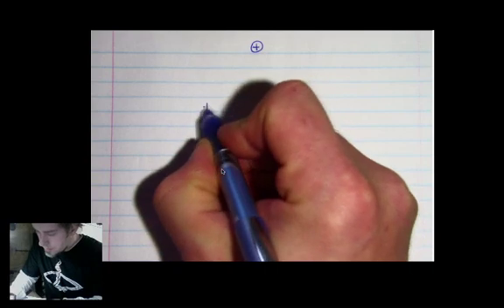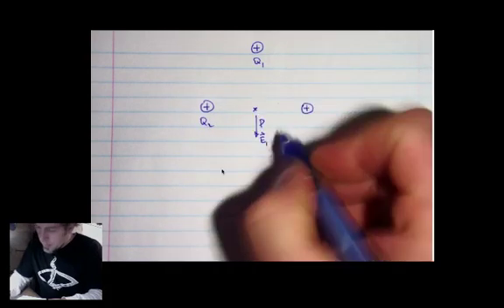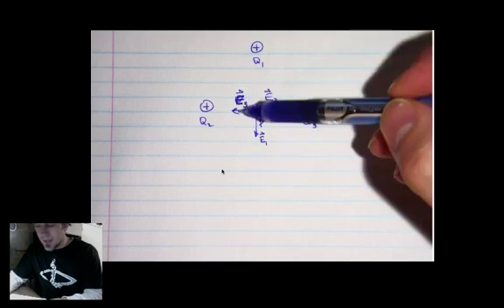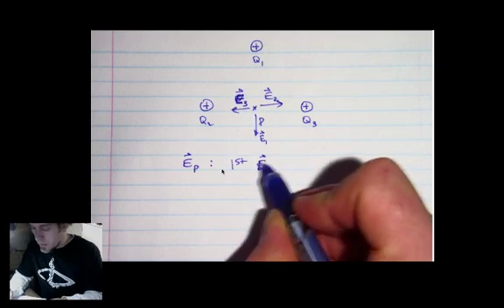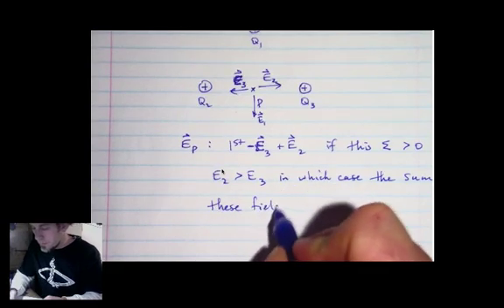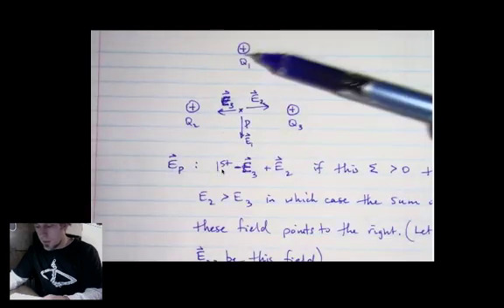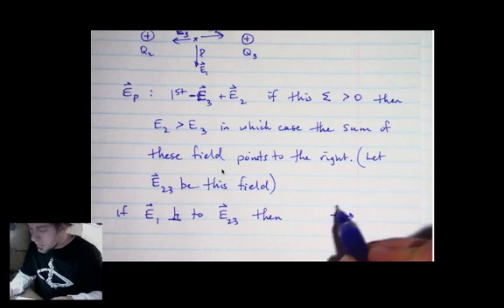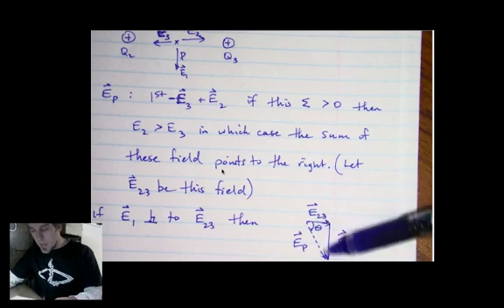Electrostatics Lesson 2.mp4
Physics 12. Electrostatics. Finding net force and field with multiple charges.